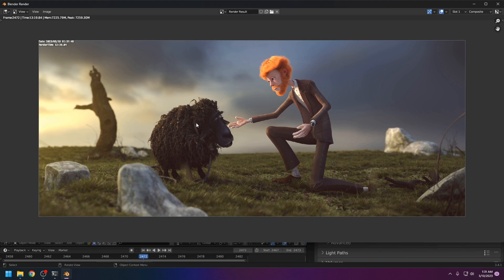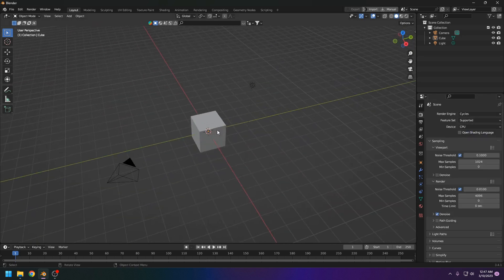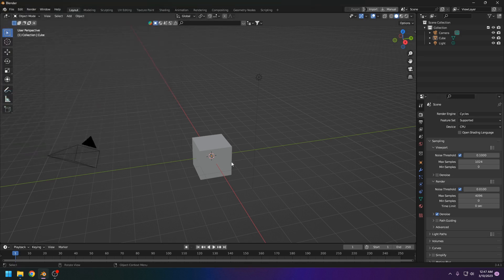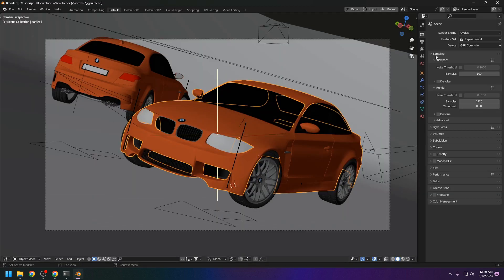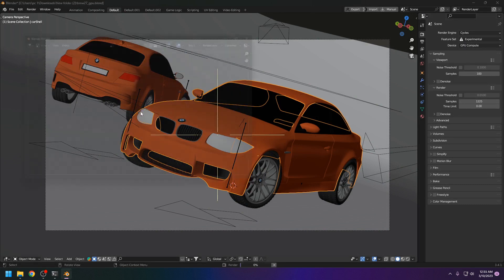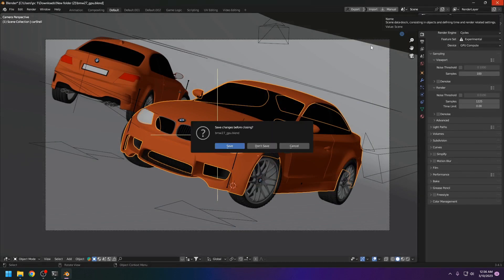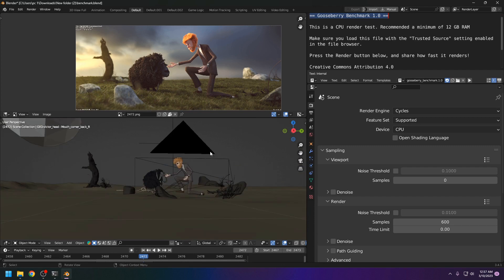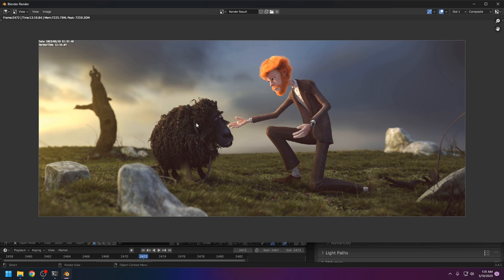Blender Render test with GTX 1070ti and i5 11th generation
This video tests the Blender rendering performance of a computer with a GTX 1070ti graphics card and an i5 11th generation processor. We'll compare the CPU and GPU rendering times for a simple and a complex scene, and share some tips for optimizing Blender rendering on similar hardware. Check it out to see how well this setup performs!